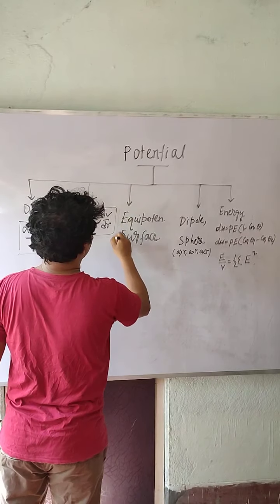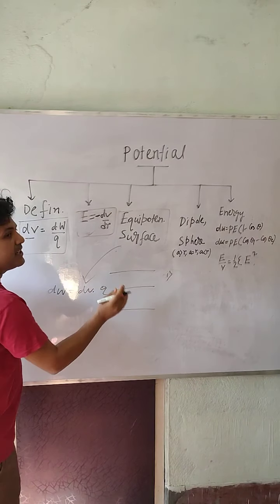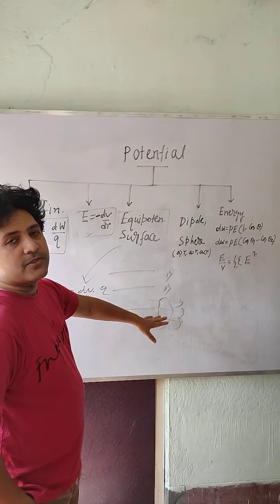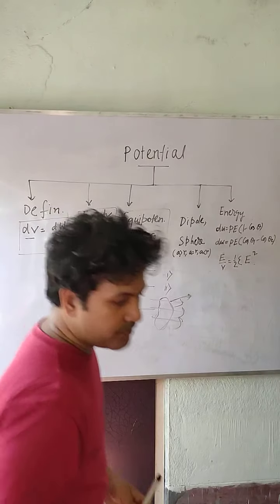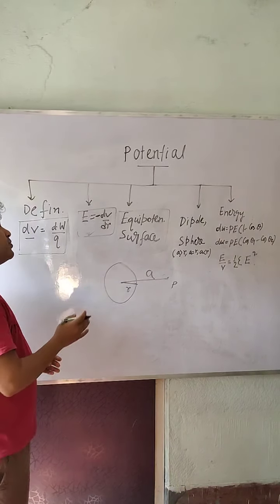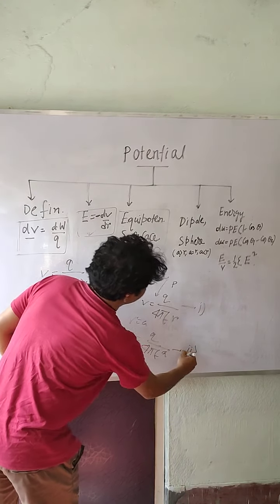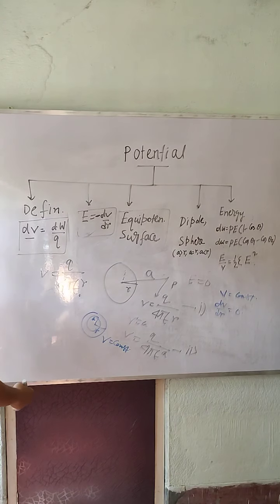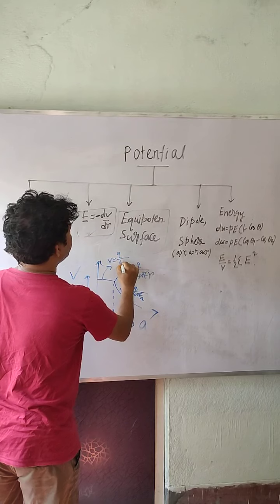Electric Potential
Second part